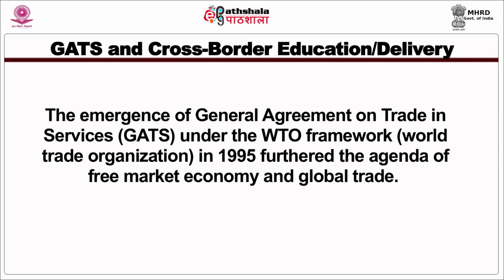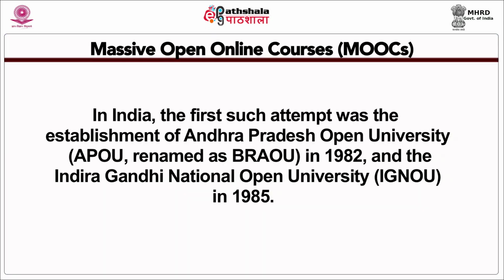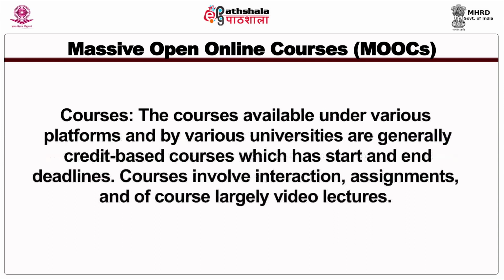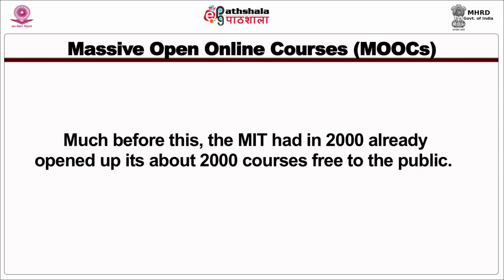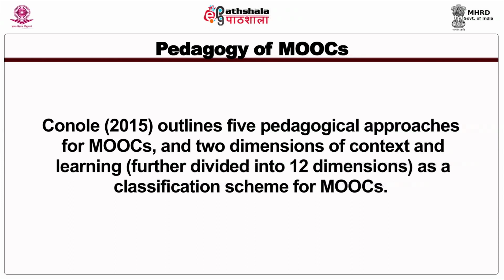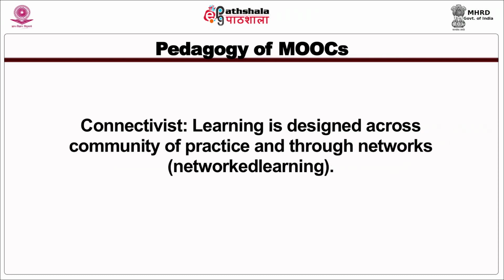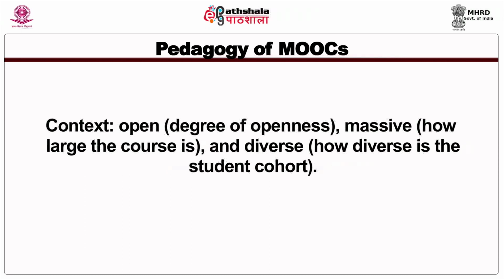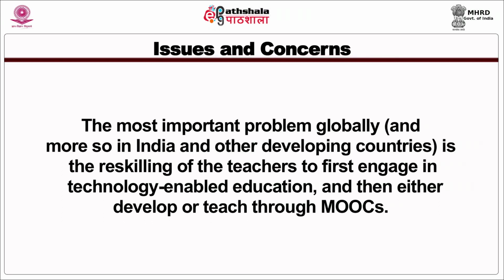Globalisation, Cross-Border Education and MOOC's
Paper:  Media and Globalisation